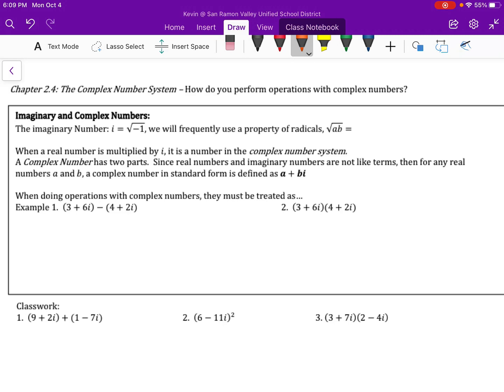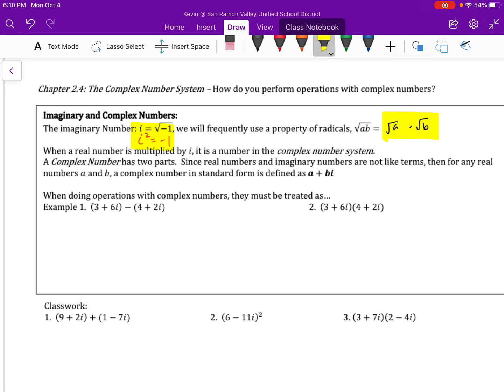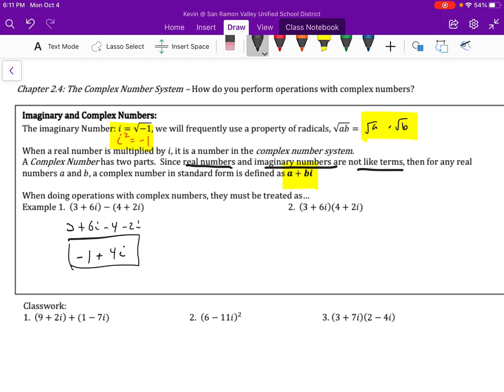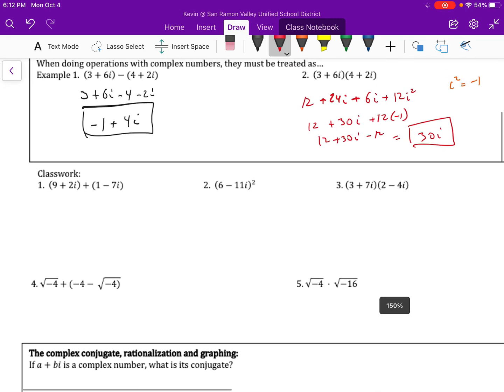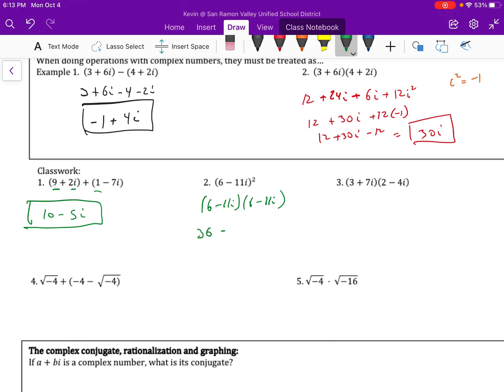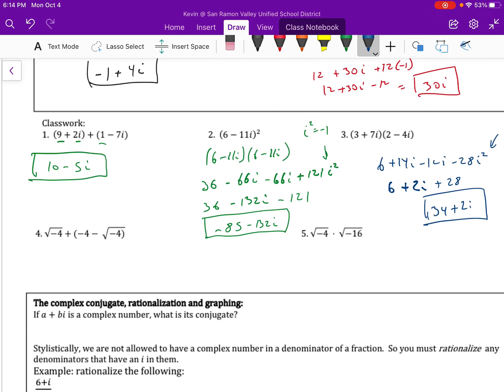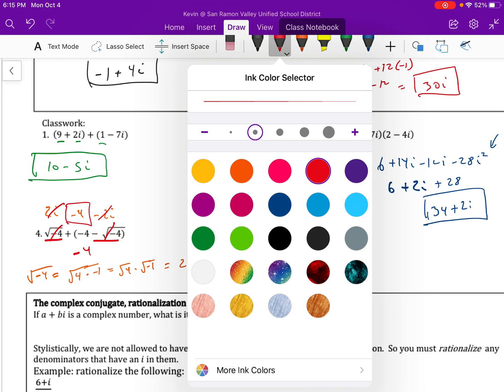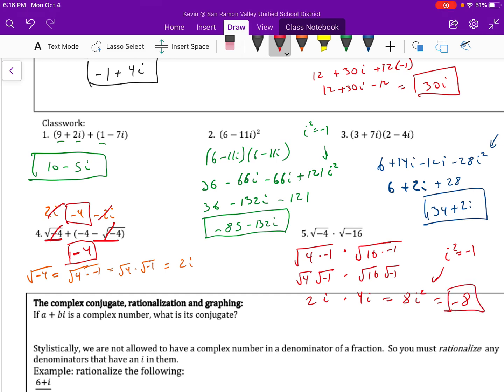2.4 Notes, video 1